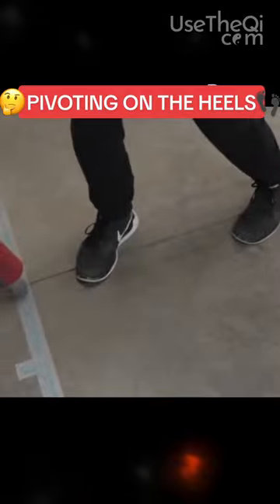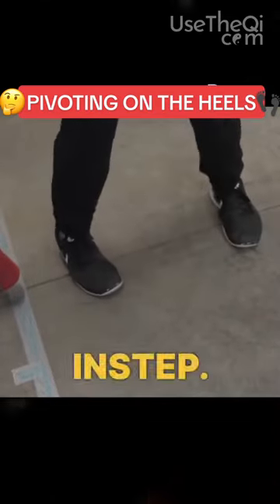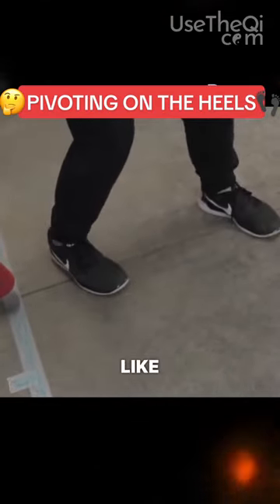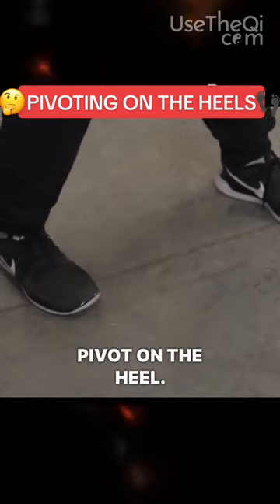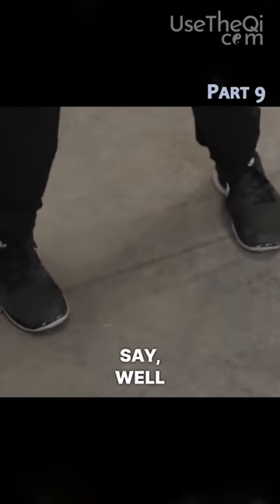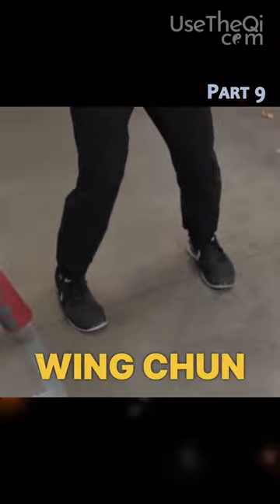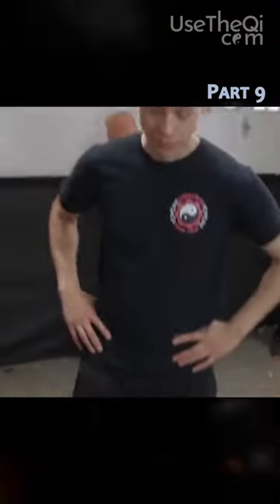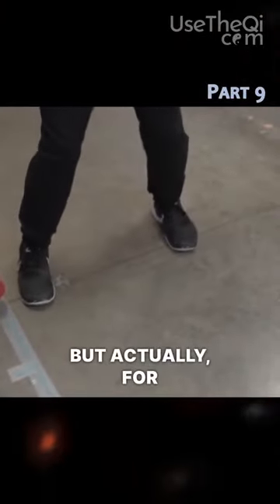TOP 10 Wing Chun Dummy Techniques - Training Form Part 9